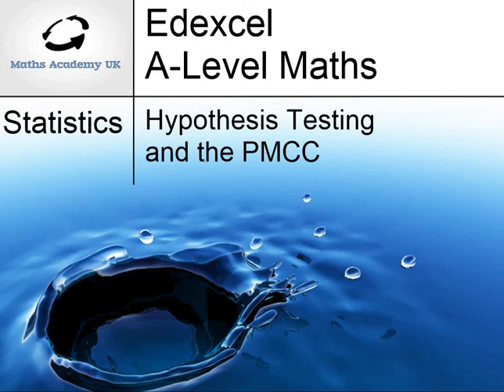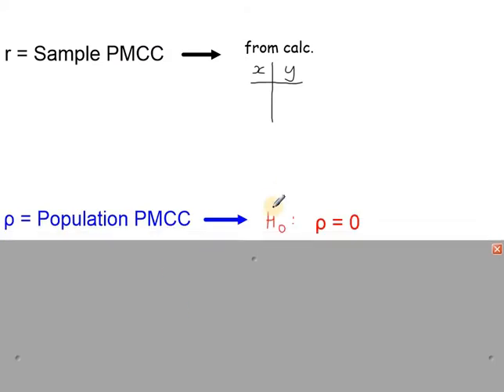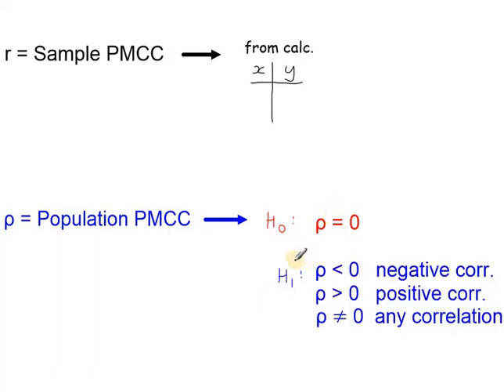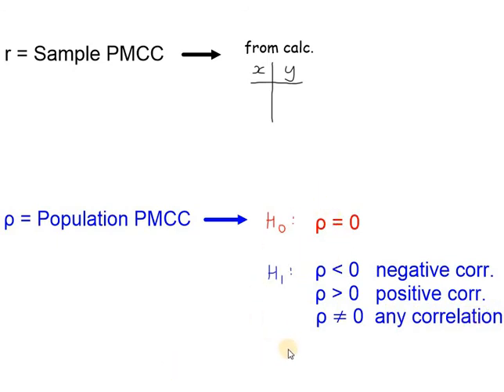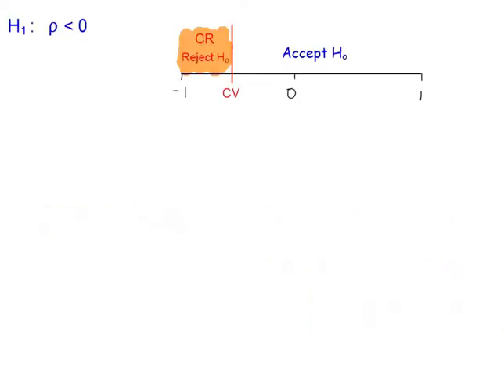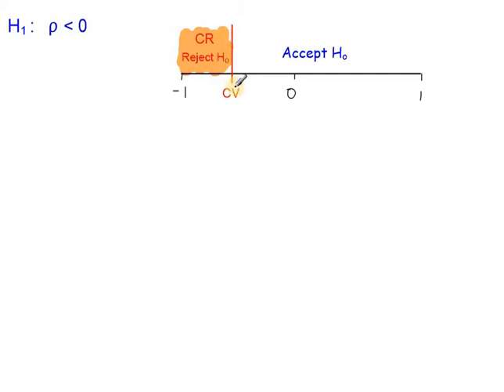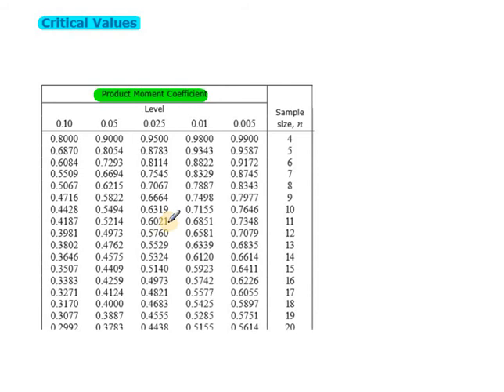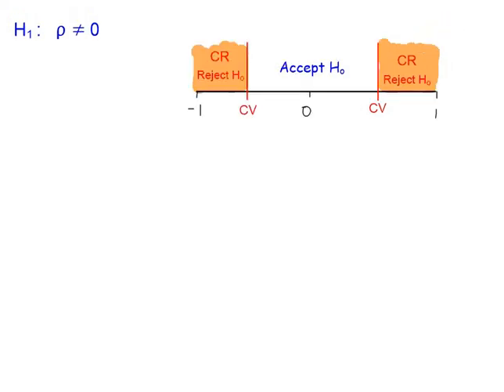PMCC - Hypothesis testing - part 1